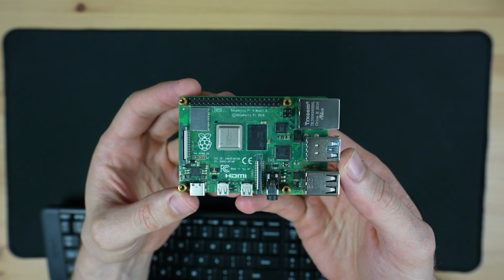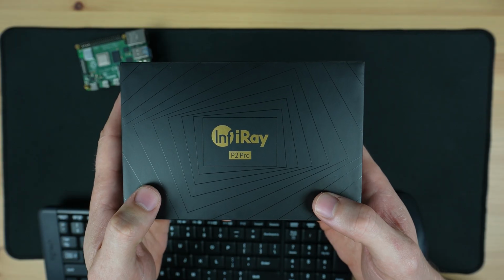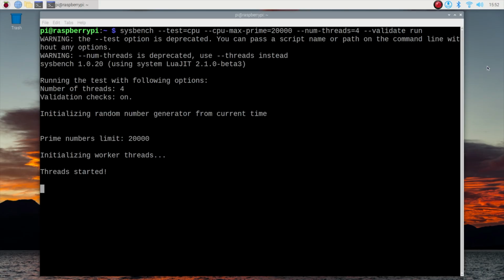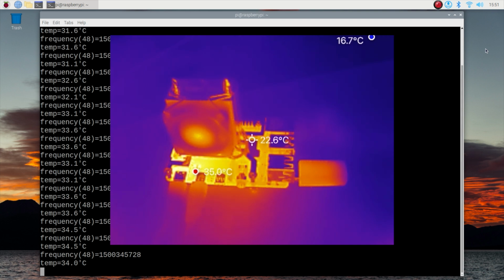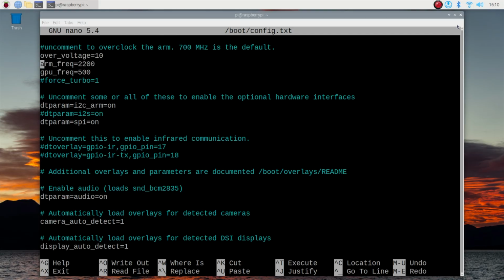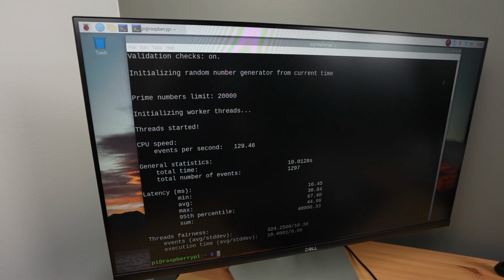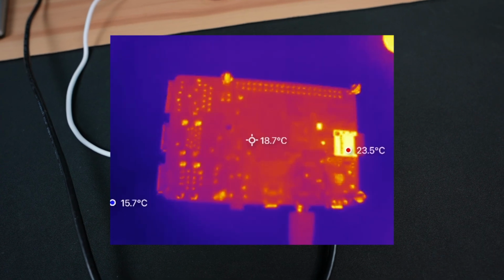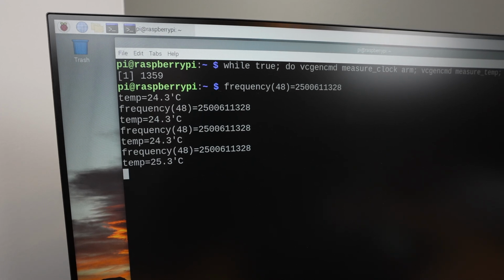Raspberry Pi 4B Insane Overclock To 2.5 Ghz - Monitored With The InfiRay P2 Pro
In this video, we're going to be overclocking a stock Raspberry Pi 4B as far as possible before it gives up. I've seen a couple of Pi 4B's that have been overclocked to 2.3GHz, so I'm going to try to get this one to 2.5GHz.

PURCHASE LINKS
Raspberry Pi 4B 8GB
Ice Tower Cooler (Alternative)
Arctic Thermal Compound

Tool & Equipment Used:
InfiRay P2 Pro Thermal Camera
Jobi Gorilla Pod
Smartphone Holder
Electric Screwdriver

Additional P2 Pro Thermal Camera Purchase Links:
US customer
CA customer：
UK customer
GE customer
FR customer
SP customer
IT customer

CHAPTERS
0:00 Intro
1:32 InfiRay P2 Pro
2:40 Test Process & Baseline
3:38 Improving Cooling
4:34 Overclocking The Pi
2:39 Booting At 2.5GHz
8:44 Playing With The P2 Pro
10:43 Final Thoughts